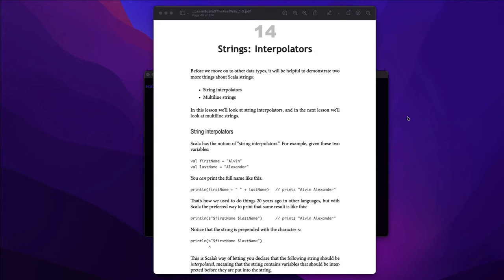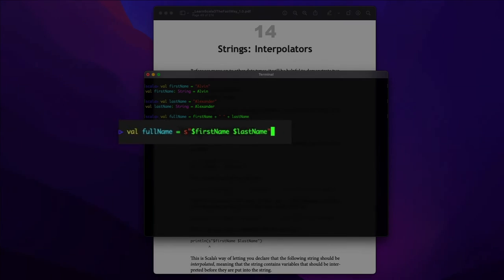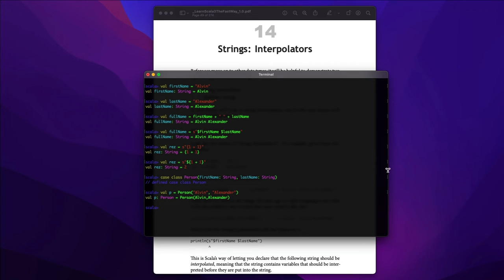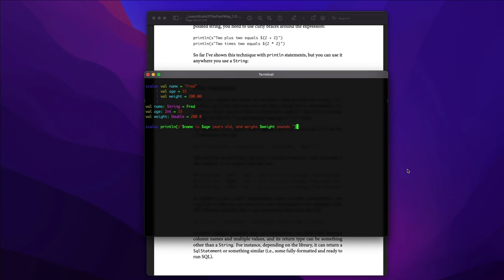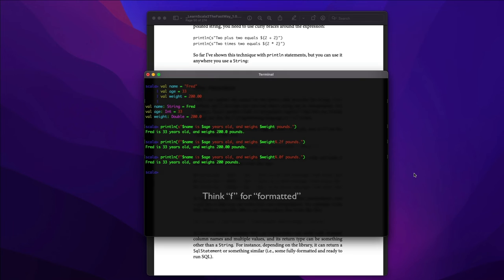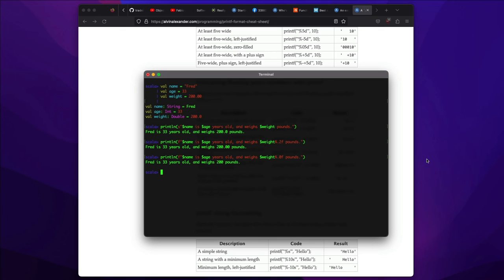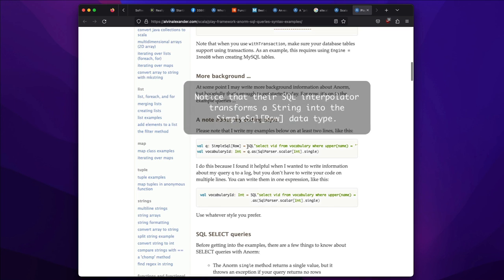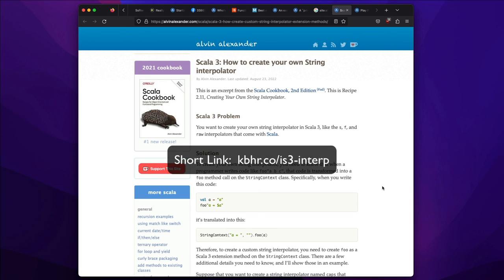7: String Interpolators (Introduction to Scala 3)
This lesson shows how you can use variables inside of strings. This is known as string interpolators, and a great thing about Scala’s approach is that you can write your own interpolators, for things like database and JSON libraries, and more.